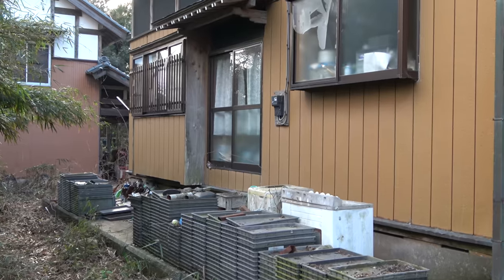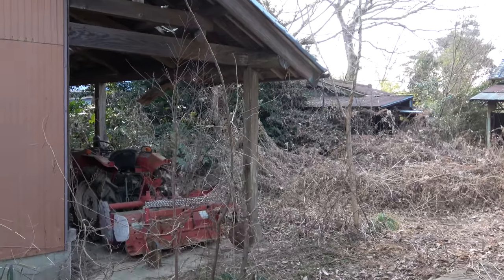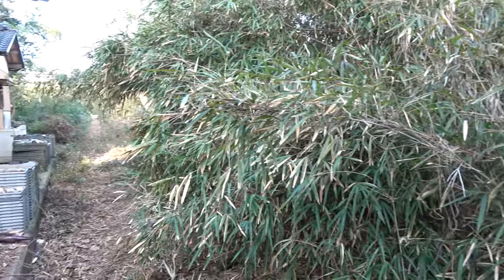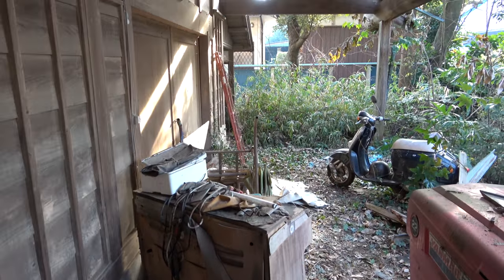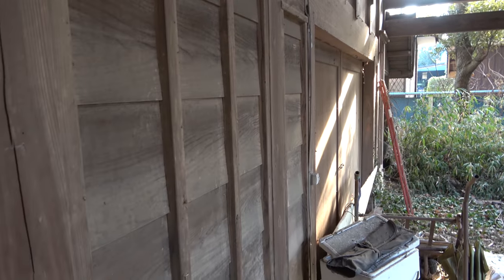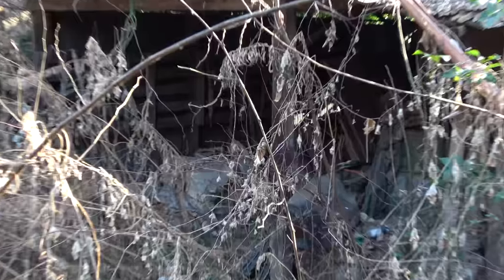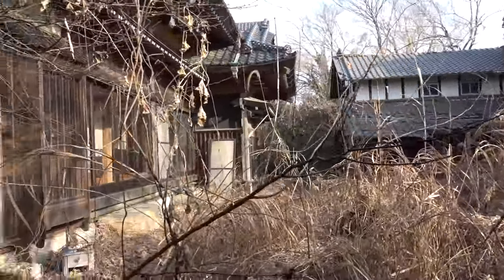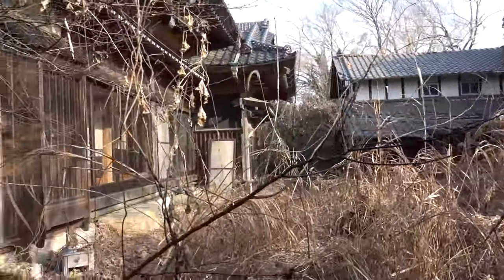We Bought an Abandoned House in Japan, Exterior | Tractor, 2 Cars, Farm Tools Left Behind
My wife and I bought a nearby abandoned house in Japan. In this video we tour the outside of the property, the 5 sheds full of junk and tools. There's even a tractor, not to mention two cars. In part 2, we explore the inside.

The house itself is a traditional-style "minka/kominka" farmhouse located just outside of Tokyo, in Ibaraki. The farmer who owned the house passed away 5 years ago, and his children chose not to inherit it.

Abandoned properties are very common in Japan as the population ages and young people move away from rural areas and farming, property prices depreciate and people don't want to take care of the property or pay taxes on properties they don't use.

There are some risks to buying a place like this. For example, the house could be beyond salvaging due to termites or structural damage from earthquakes. Most Japanese people are not interested in such properties (often for good reason!), but we felt the rewards (larger than average land size, privacy from neighbours etc.), outweighed the risks, particularly as you can purchase abandoned properties very cheaply compared to normal land - sometimes even for free!

The purpose of this (and forthcoming) video(s) is to document the process of buying and renovating an abandoned house, identifying the risks and hidden costs, and see how easy or difficult it really is to buy abandoned property in Japan.

It is going to take time and money to make this house liveable, but we are looking forward to the challenge!

Background music is made by me on Garageband and under copyright.